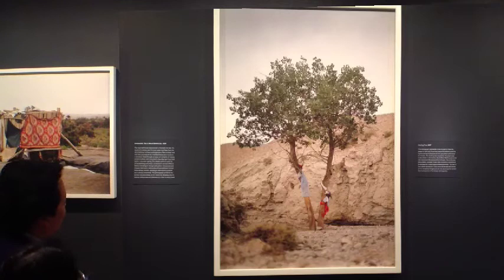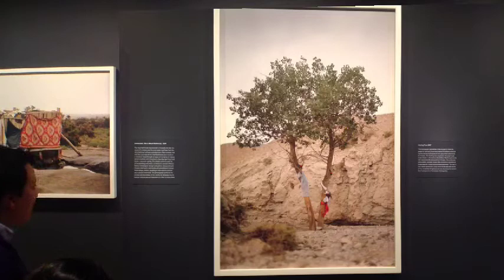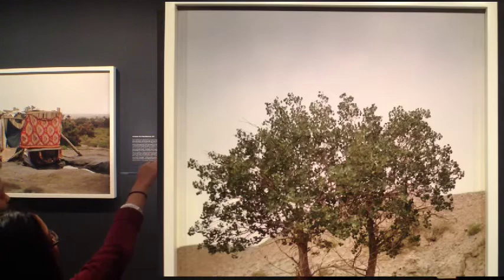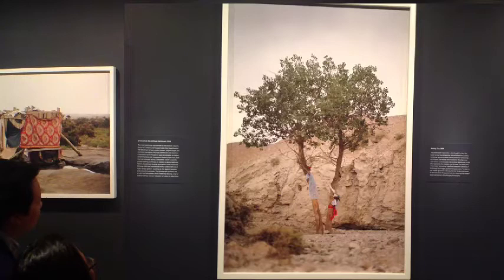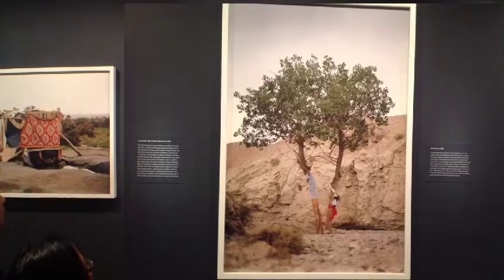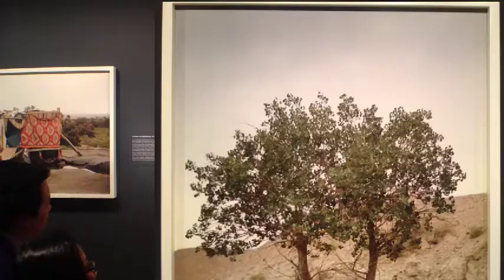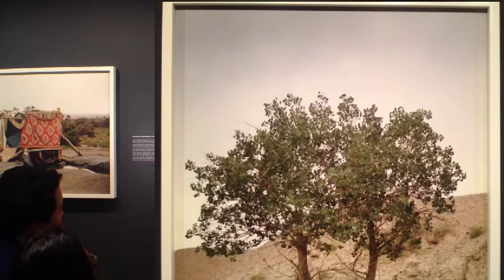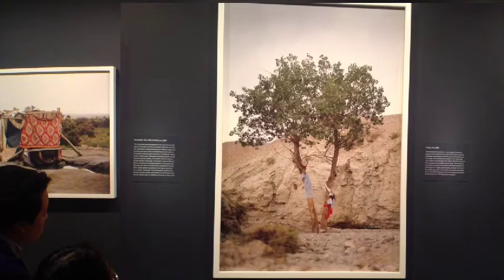Lisa Ross Healing Tree pt 1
Gallery conversation with RMA Teens on Lisa Ross' Healing Tree from the Living Shrines of Uyghur China exhibition at the Rubin Museum of Art on display until July 8, 2013.

This exhibition features photographs of sacred landscapes in northwestern China by New York-based artist Lisa Ross. In and around the Taklamakan Desert, Ross photographs Muslim shrines, or mazars, often adorned with recycled flags and fabrics. Ross's remarkable images are largely without the presence of the human figure, allowing the viewer to inhabit a space that is unmediated and complex.